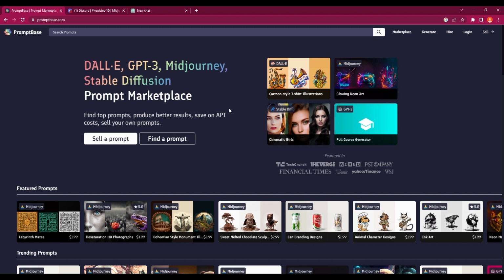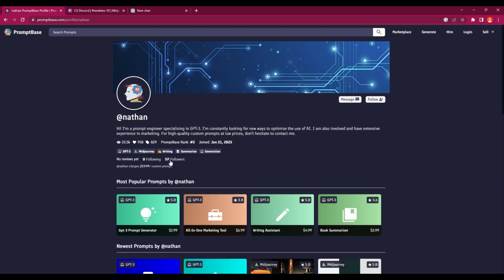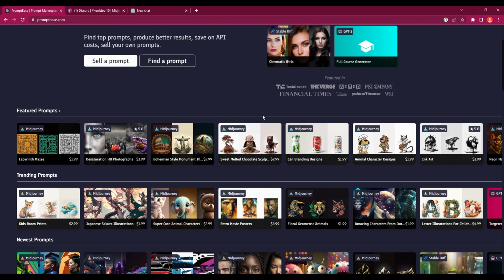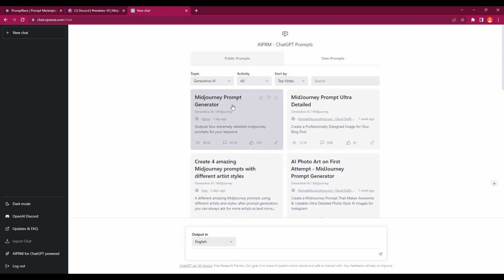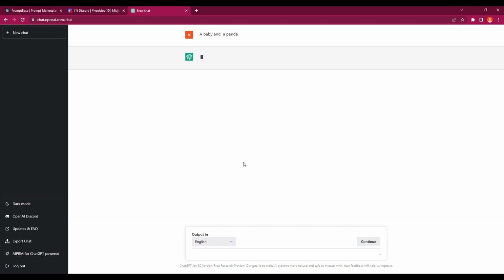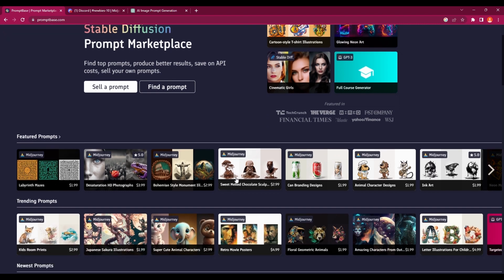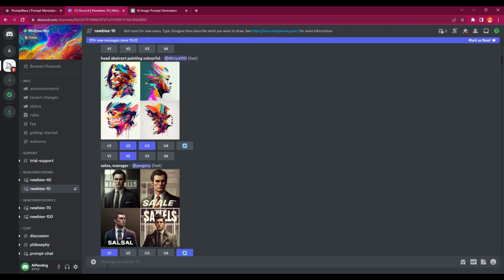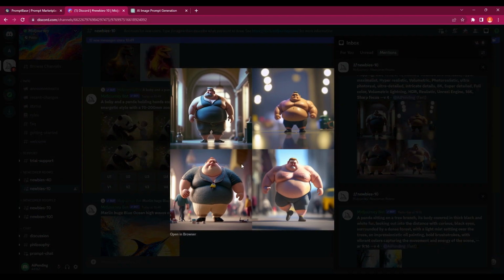Make Money With ChatGPT, Midjourney, DALL·E & Stable Diffusion Prompt - Super Easy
This is the easier way to make money using AI. You can start it today, and anyone can do it from anywhere. In this video, I will take you step-by-step through how to get started and give you my best advice to succeed.

00:00 - Introduction
00:15 - Promptbase (ChatGPT, Midjourney, DALL·E & Stable Diffusion)
00:45 - Analysing Promptbase
1:06 - Earning Calculation
3:08 - ChatGPT Extension
3:22 - Creating Midjourney Prompt with ChatGPT
5:11 - Tip (How to make money selling Prompt)
6:27 - Midjourney
7:30 - Outro